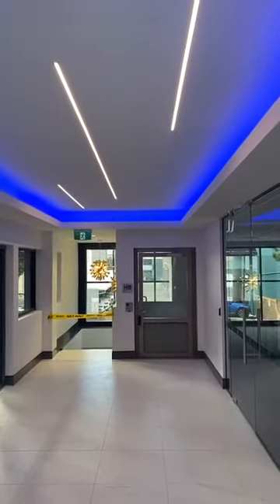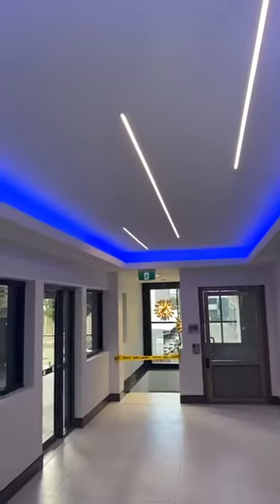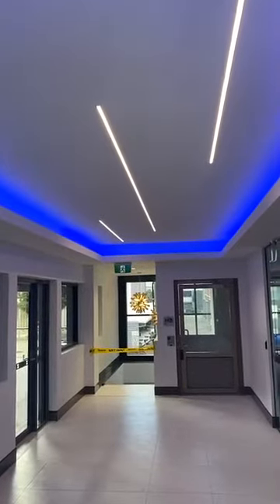LED ceiling coffer lights for commercial application | Alpha LED Lighting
Led ceiling coffer lighting in RGB multi colour for commercial application.
For a quote and Led lighting installation,